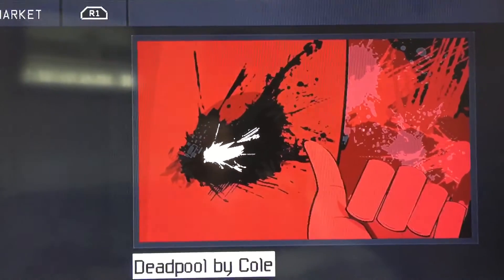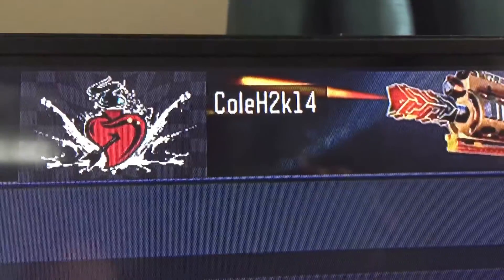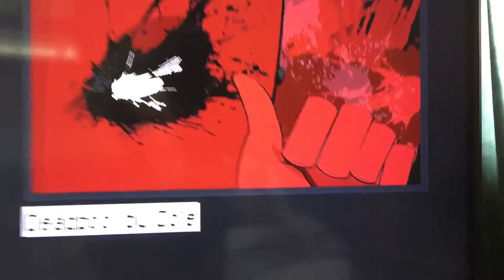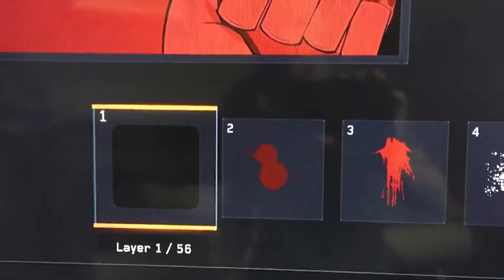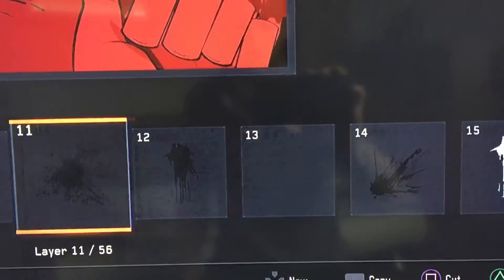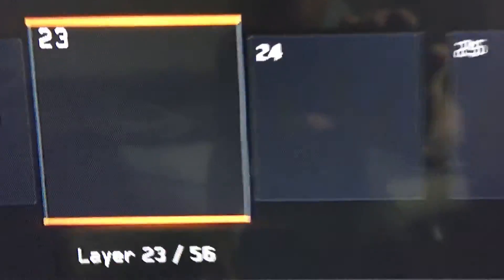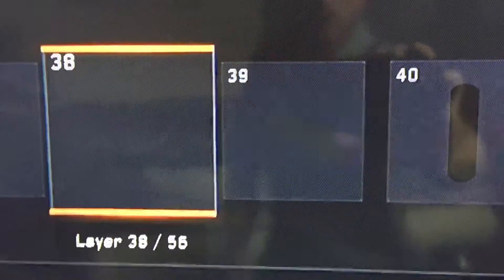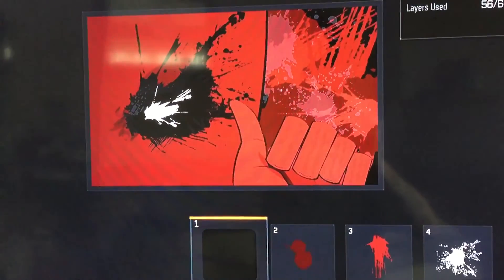Black Ops 3 Custom Deadpool Emblem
Just showcasing the Deadpool emblem I spent around 1-2 hours making this morning, I've not seen anything like this one before so I thought I'd show you guys. If you want to use this emblem in your uploads please make sure you leave my channel in the description of your upload advising the original creator.